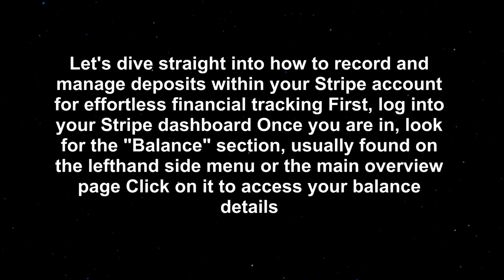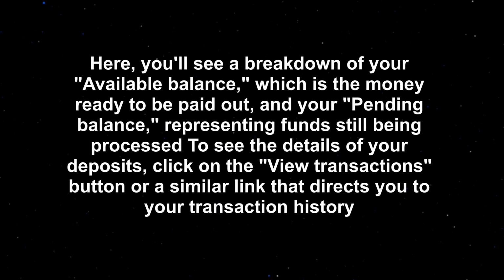How to Create a Deposit in Stripe - KevinHowTo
How to Create a Deposit in Stripe explains how to record and manage deposits within your Stripe account, enabling you to track incoming funds and reconcile transactions for accurate financial reporting and bookkeeping practices.

00:00 Intro
00:06 Accessing Balance Details
00:15 Viewing Transactions
00:20 Filtering Deposits
00:25 Deposit Details
00:33 Recording Deposits
00:44 Further Information